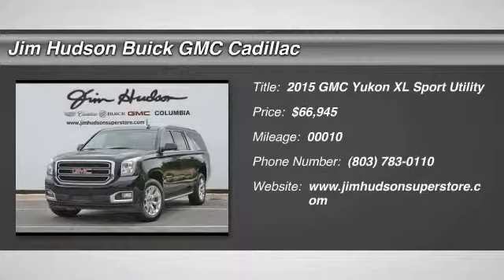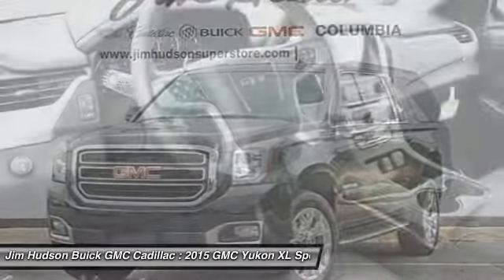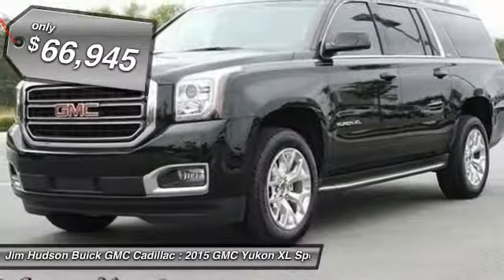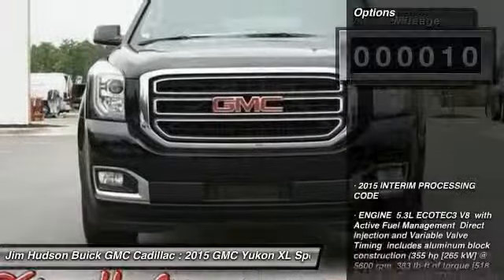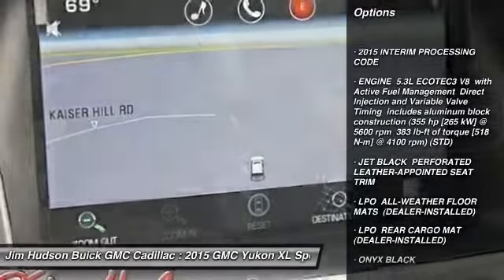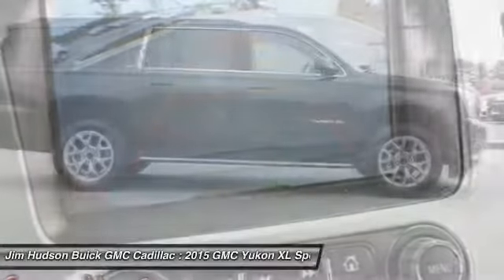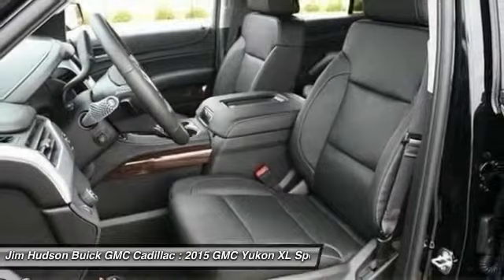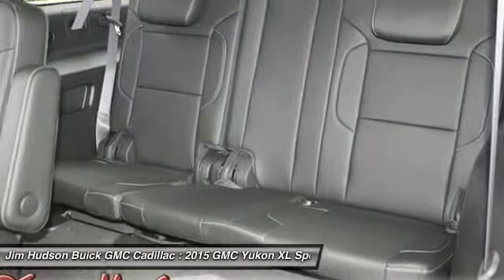2015 GMC Yukon XL Columbia SC 23973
2015 GMC Yukon XL SLT - $66945

4035 Kaiser Hill Rd.

YUKON XL 1/2 TON 2WD Air Conditioning, Climate Control, Cruise Control, Power Steering, Power Windows, Power Mirrors, Power Drivers Seat, Power Passenger Seat, Roof Rack, Rear Air Conditioning, Tachometer, Tilt Steering Wheel, Steering Wheel Radio Controls, Driver Airbag, Passenger Airbag, Side Airbags, Keyless Entry, Security System, ABS Brakes, Traction Control, Dynamic Stability, Rear Defogger, Fog Lights, Intermittent Wipers, AM/FM, CD Player, Leather Interior Surface, 5.3l ecotec3 v8, Seats, Seats, Seats, Console, Cargo net, Floor mats, Floor covering, Steering column, Steering wheel, Steering wheel, Display, Instrumentation, Windows, Door locks, Pedals, Universal Home Remote includes garage door opener, Power outlet, Power outlets, Mirror, Assist handles, Lighting, Lighting, Tires, Wheel, Tire carrier, Tire, Assist steps, Headlamps, Mirrors, Windshield style, Wipers, Liftgate, Wiper, Rear axle, Suspension Package, Towith haul mode selector, Differential, Alternator, Trailering equipment, Cooling, Cooling, GVWR, Suspension, Suspension, Steering, Powertrain grade braking, Brakes, Exhaust, Tools, Hill Start Assist Brakes, Brakes, StabiliTrak, Daytime Running Lamps, Air bags, Safety Alert Seat, Passenger Sensing System sensor indicator inflatable restraint, OnStar, LATCH system (Lower Anchors and Top tethers for Children), Parking assist front and rear, Rear Cross-Traffic Alert, Rear Vision Camera, Side Blind Zone Alert with Lane Change Alert, Tire Pressure Monitor System (does not apply to spare tire), OnStar Basic plan for 5 years including RemoteLink Key Fob Services, Assist handles all seats, Cargo net, Console floor with storage area cup holders SD card slot and auxiliary jack, Display driver instrument information enhanced multi-color, Door locks power programmable with lockout protection, Floor covering color-keyed carpeting, Floor mats color-keyed carpeted first and second row removable, Lighting interior includes courtesy lighting with theater dimming lighting for front and rear door handles front and rear passenger footwells and door storage area, Mirror inside rearview auto-dimming, Pedals power-adjustable for accelerator and brake, Power outlet 110-volt 1.1 Amp 150 Watt, Power outlets 5 auxiliary 12-volt includes outlets in the instrument panel console back of the console 1 in 3rd row and 1 in the cargo area., Seats heated second row, Seats second row 60/40 split-folding bench power configurable, Seats third row 60/40 split-bench, Steering wheel heated leather-wrapped, Steering wheel leather-wrapped, Universal Home Remote includes garage door opener programmable, Windows power all express down front express up, Assist steps Black with chrome strip, Headlamps halogen projector, Liftgate power, Mirrors outside heated power-adjustable power-folding and driver-side auto-dimming body-color with integrated turn signal indicators and ground illumination., Tire carrier lockable outside spare winch-type mounted under frame at rear, Tire spare P265/70R17 all-season blackwall, Tires P265/65R18 all-season blackwall, Windshield style acoustic laminated glass, Wiper rear, Wipers front rain-sensing intermittent, Brakes 4-wheel antilock 4-wheel disc, Daytime Running Lamps with automatic exterior lamp control, LATCH system (Lower Anchors and Top tethers for Children) for child safety seats; lower anchors and top tethers located in all second row seating positions top tethers located in third row seating positions, OnStar 6 months of Directions and Connections plan for 6 months including Automatic Crash Response Stolen Vehicle Assistance Roadside Assistance and Turn-by-Turn Navigation for vehicle availability details and system limitations. Services may vary by model and conditions.), Parking assist front and rear, Passenger Sensing System sensor indicator inflatable restraint front passenger/child presence detector (Always use safety belts and child restraints. Children are safer when properly secured in a rear seat in the appropriate child restraint. See the Owner's Manual for more information.), Rear Cross-Traffic Alert, Rear Vision Camera, Safety Alert Seat, Side Blind Zone Alert with Lane Change Alert, Tire Pressure Monitor System (does not apply to spare tire) Bluetooth, Carpeted Floor Mats, Center Console, Compass And Temperature Display, Compass And Temperature Display, Cup Holders, Daytime Running Lights, Heated Mirrors, Parking Sensors, Power Lift Gate, Premium Sound, Rear Heated Seats , Remote Trunk Lid